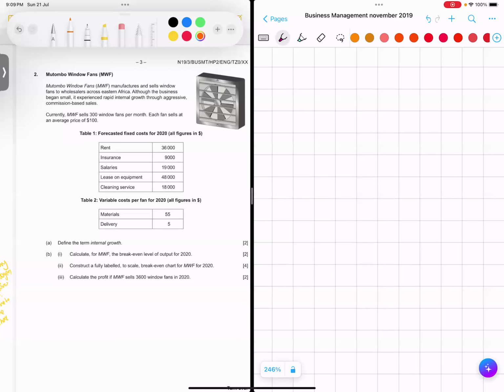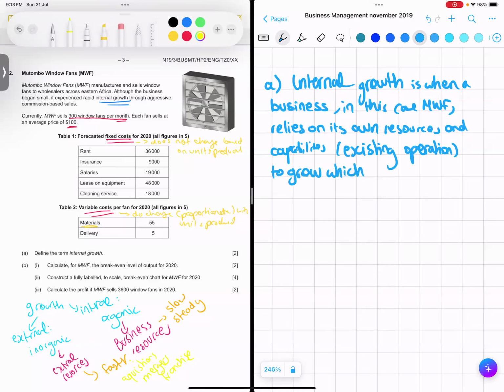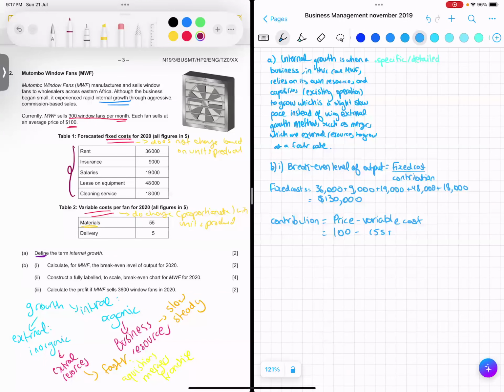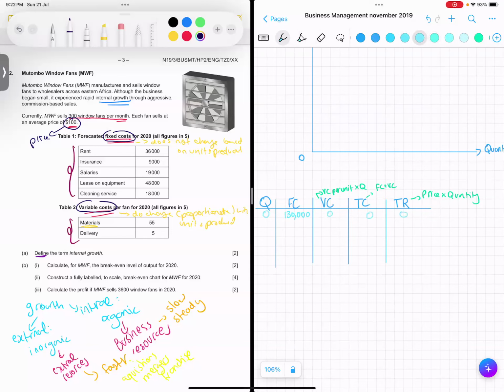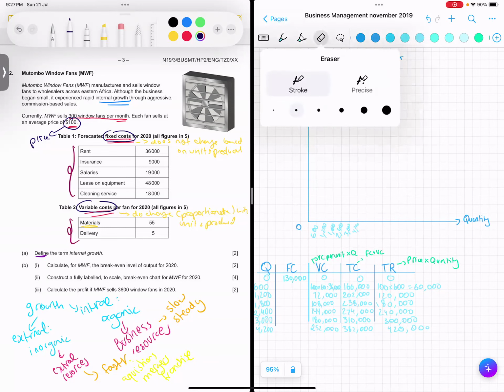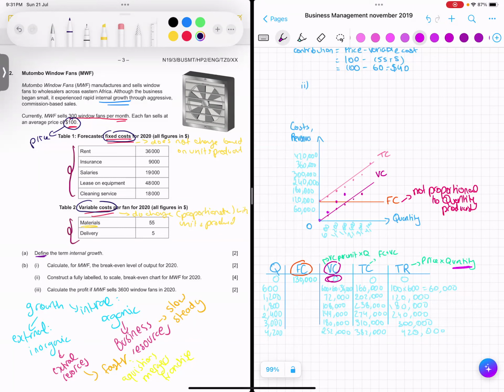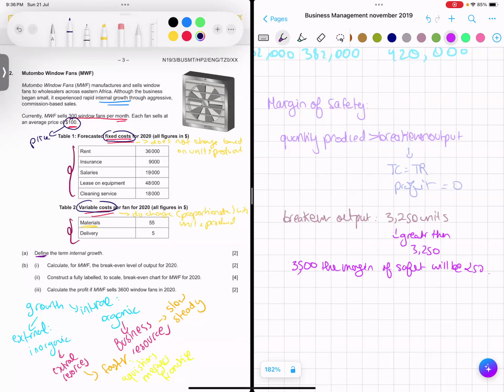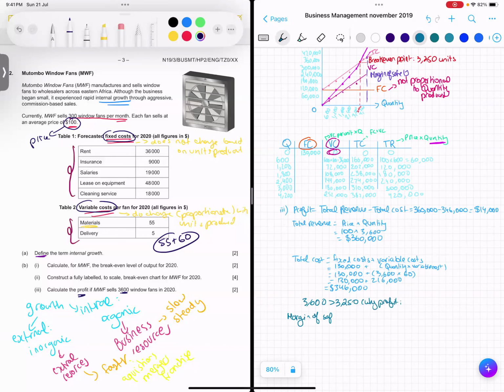Solving IB Business Management Past Paper: November 2019 Paper 2 Section A: Part 2: Break-even chart